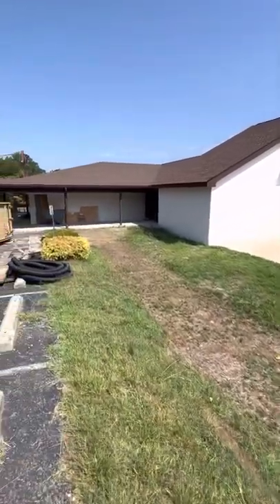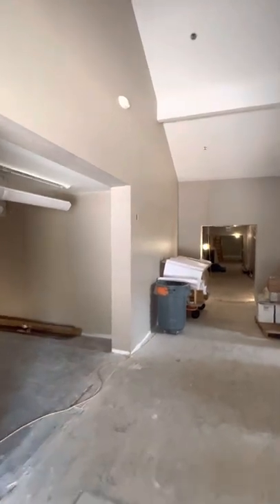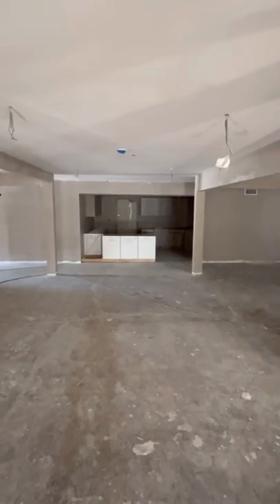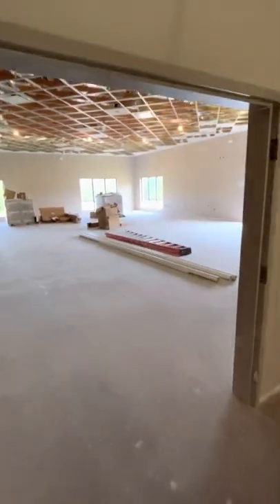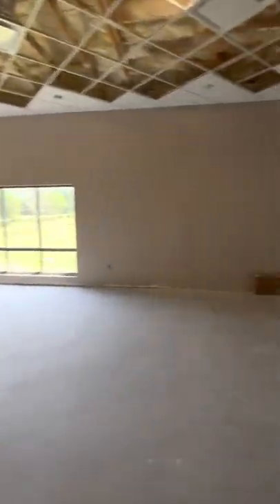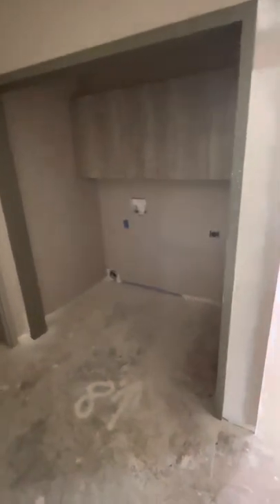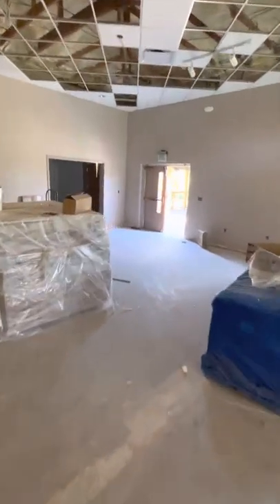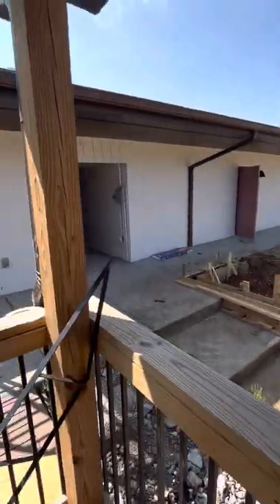Here is a short video update of our rebuild at St. John’s. Completion date is still August 19.